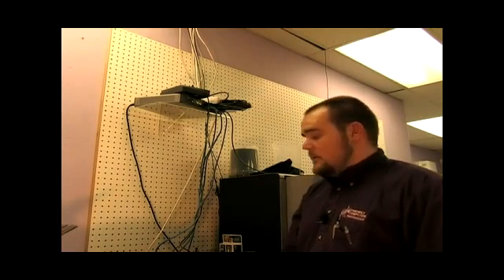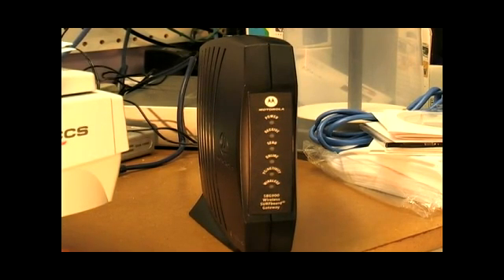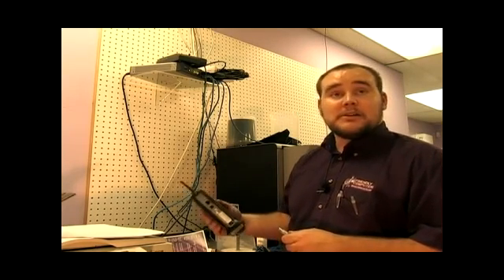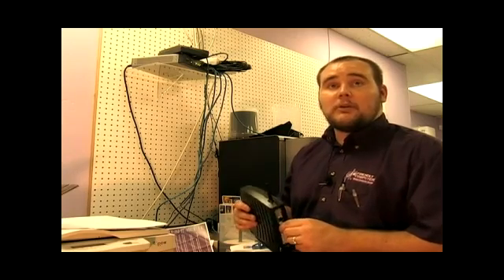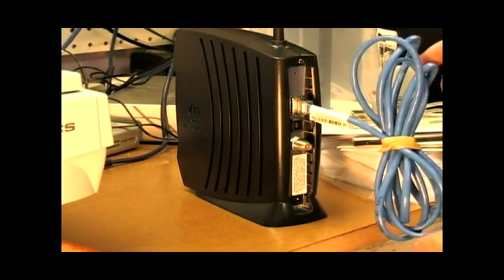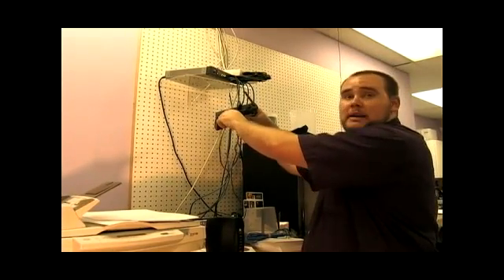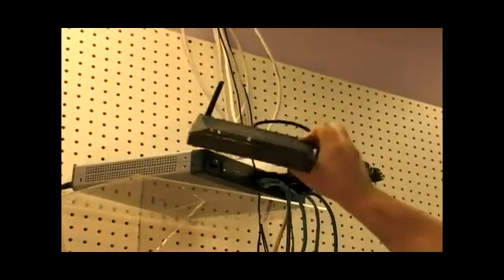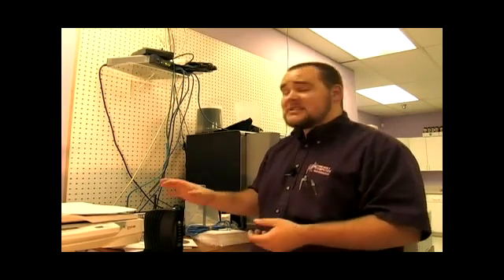Cable vs. DSL Modems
Cable vs. DSL Modems. Part of the series: Setting Up Wireless Routers & Networks. Cable and DSL modems are different types of high speed Internet, get a lesson in wireless networks and routers in this free video.